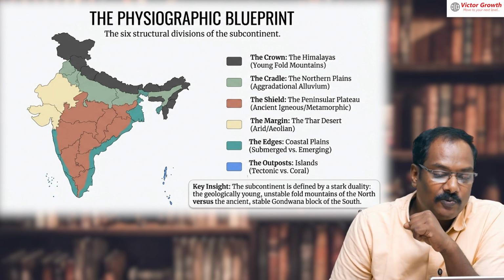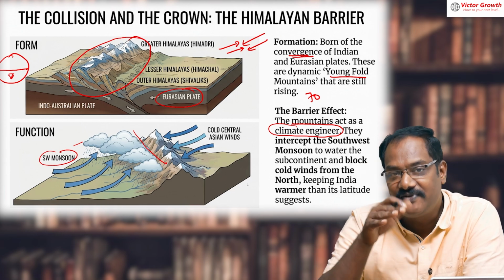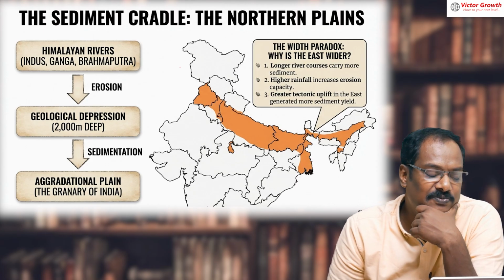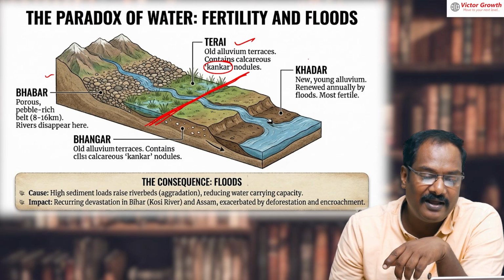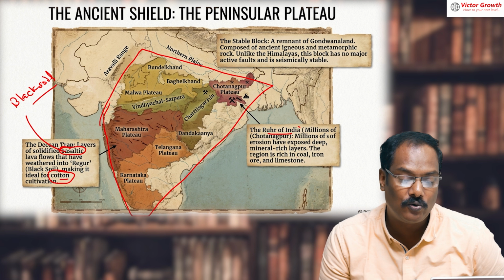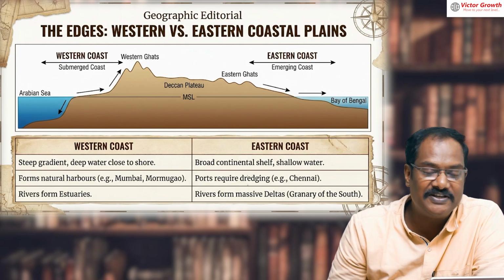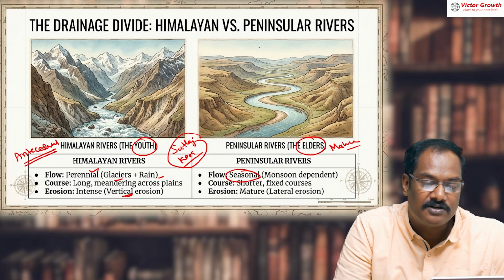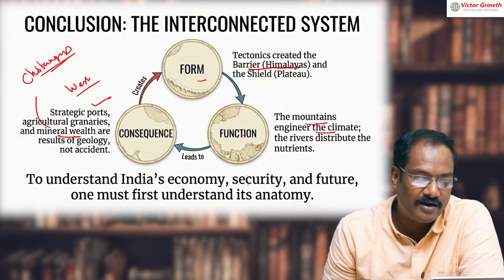Parts of India | Prelims 2026 Must Read | S Vijay Jagadeesh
Understand the Physiography of India in a clear and exam-oriented manner with Vijay Sir. This session covers all major physical divisions of India with conceptual clarity, maps, and UPSC-focused analysis.

In this class, you will learn about the Himalayas, Northern Plains, Peninsular Plateau, Indian Desert, Coastal Plains, and Islands in a structured and easy-to-remember way. Special focus is given to UPSC Prelims and Mains important areas, map-based questions, and previous year question trends.

TIMESTAMPS
0:00 Introduction
02:52 - Himalayas
07:42 - Northern Plains
13:39 - Peninsular Plateau
16:45 - Thar Desert
18:35 - Western Coast & Eastern Coast
19:52 - Andaman & Lakshadweep Islands
21:24 - Himalayan & Peninsular River
24:16 - Anthropogenic Shift

This session will help you build a strong foundation in Indian Geography, one of the most scoring and frequently asked areas in UPSC Civil Services Examination.

Topics Covered:

- Formation and features of Himalayas
- Peninsular Plateau & its importance
- Northern Plains and river systems
- Coastal Plains and Islands
- Map-based important locations
- UPSC Prelims & Mains focus

Perfect for UPSC IAS/IPS aspirants who want conceptual clarity and smart preparation.

Welcome to Victor Growth IAS – Your Trusted Partner in UPSC Civil Services Preparation

Victor Growth IAS is a comprehensive YouTube channel dedicated to aspirants preparing for the UPSC Civil Services Examination, including IAS, IPS, IFS, and allied services. Under the expert leadership of Vijay Sir, this channel provides structured, conceptual, and exam-oriented guidance for Prelims, Mains, and Interview (Personality Test) stages of the UPSC exam. Our mission is simple: to make high-quality UPSC preparation accessible, affordable, and effective for every serious aspirant across India.

At Victor Growth IAS, we believe that success in UPSC is not about studying more, but studying smart. With a well-planned strategy, right mentorship, consistent practice, and clarity of concepts, every aspirant can achieve their dream of becoming a civil servant. This channel is designed to guide you step-by-step through the vast UPSC syllabus with clarity, discipline, and confidence.

What You Will Learn on Victor Growth IAS

This channel covers the entire UPSC syllabus in a systematic and integrated manner. Each subject is taught from the basics to advanced level, keeping both beginners and experienced aspirants in mind. Our videos are aligned with the latest UPSC exam pattern, syllabus, and trends.

UPSC Prelims Preparation
Polity, Constitution, Governance, and Current Affairs
History: Ancient, Medieval, Modern, and Art & Culture
Geography: Physical, Human, Indian, and World Geography
Economy: Basics to advanced concepts with current relevance
Environment, Ecology, Climate Change, and Biodiversity
Science and Technology for UPSC
International Relations and Security Issues
Daily and monthly current affairs analysis
Prelims MCQs, PYQs, and high-level practice questions

GS Paper I, II, III, and IV complete coverage
Essay writing guidance with examples and structure
Answer writing practice with model answers
Ethics case studies and value-based answers
Governance, social justice, internal security, and economy analysis
Integrated approach for current affairs and static subjects
Mind mapping, note-making, and revision strategies